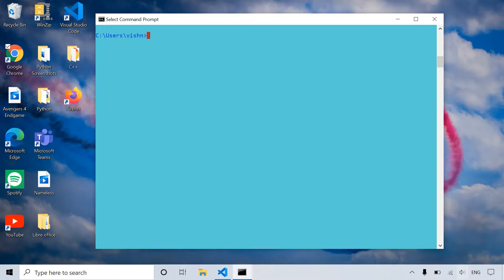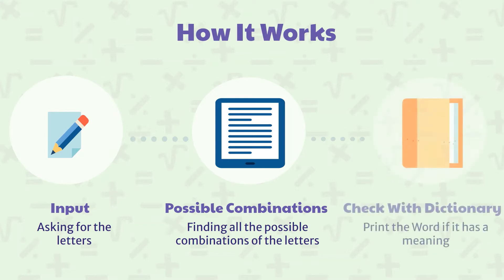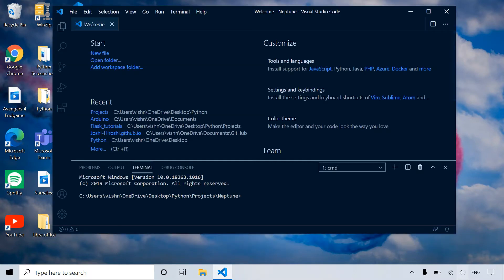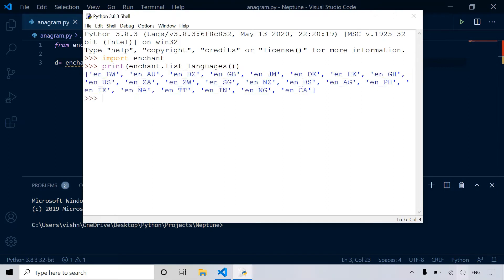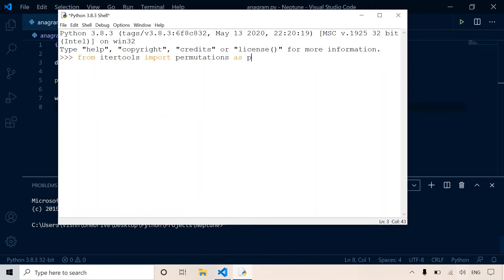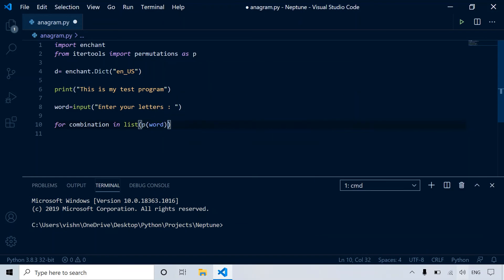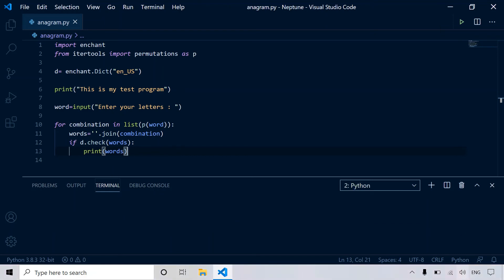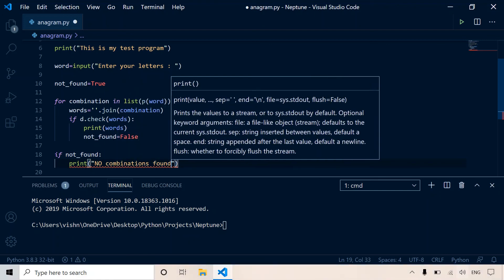How to Solve Anagrams Using Python | PyEnchant Library & Permutations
In this video, I show how you can make a simple anagram solver using Python. This program can find meaningful words from jumbled words entered by the user.

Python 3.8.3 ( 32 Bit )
Visual Studio Code Version : 1.46.1